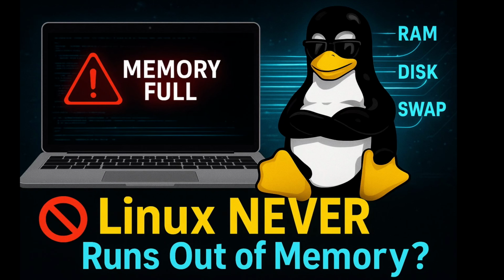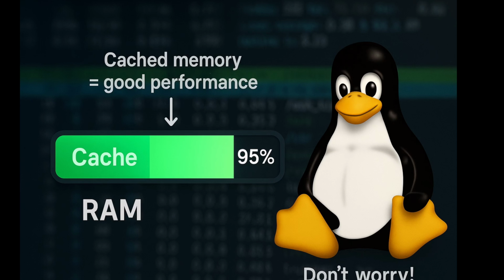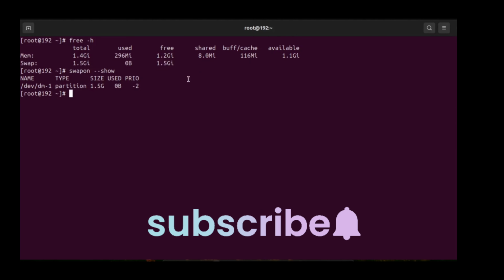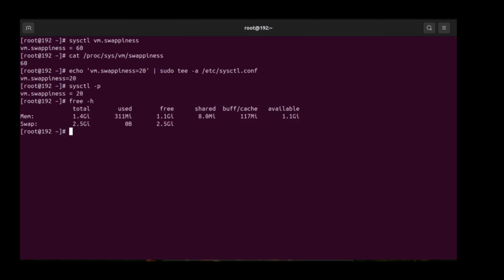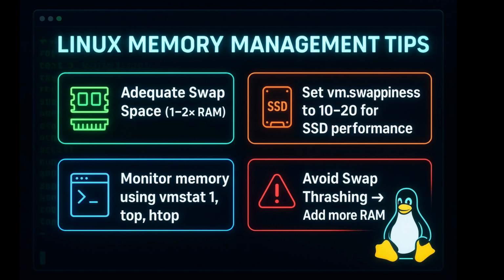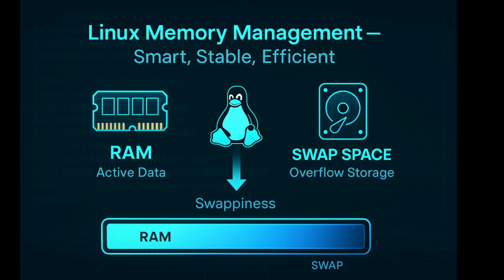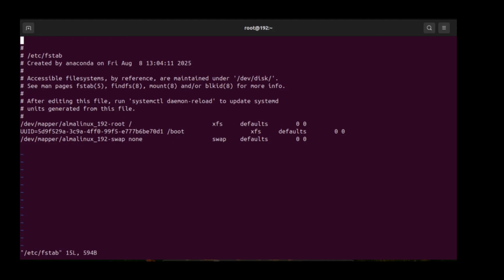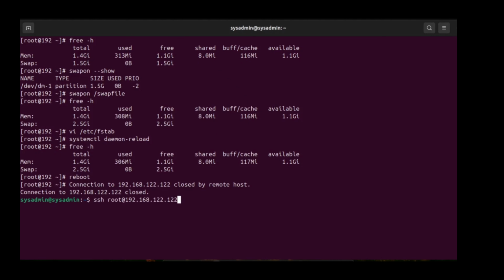How Linux Manages Memory: RAM, Swap & Virtual Memory Explained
Unlock the secrets of Linux memory management in this easy and beginner-friendly explanation!
In this video, you’ll learn:

✔ How Linux handles RAM automatically
✔ What swap space is and why it matters
✔ Why Linux doesn’t crash when memory is full
✔ How swappiness affects system performance
✔ How to balance speed and stability like a pro

Whether you're a system admin, DevOps engineer, or a Linux learner, this video will help you clearly understand how RAM, swap, caching, and the kernel’s decision-making work together to keep your system fast and stable.

👉 Perfect for Ubuntu, AlmaLinux, CentOS, Debian, and all major distributions.
👉 Ideal for students, VPS users, cloud beginners, and IT professionals.

RAM vs Swap – explained in simple terms

Why swap is used even when RAM is available

What “swappiness” really does

Common performance issues and how to fix them

Memory tuning, server optimization, Linux performance tricks, n8n automation, Docker setups, VPS tutorials, and more!